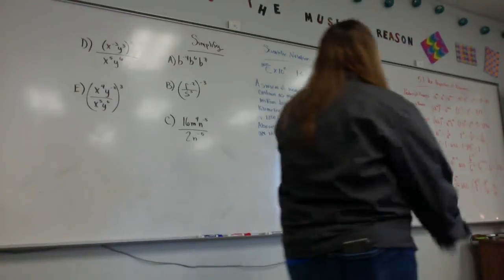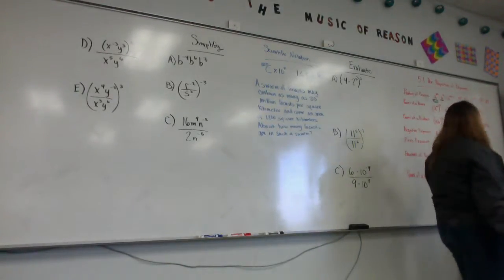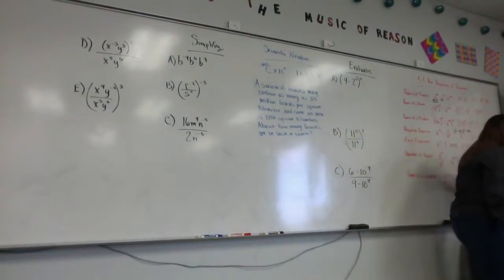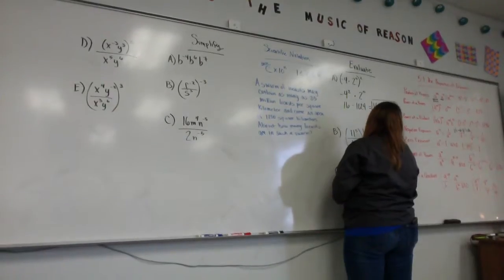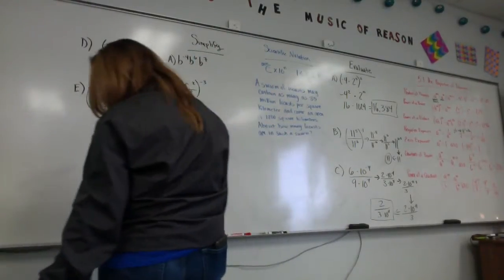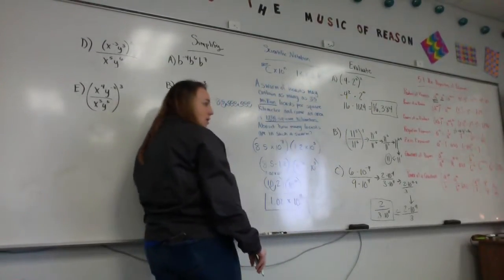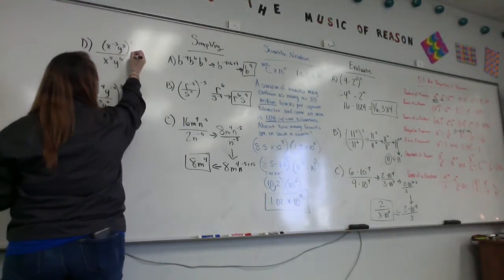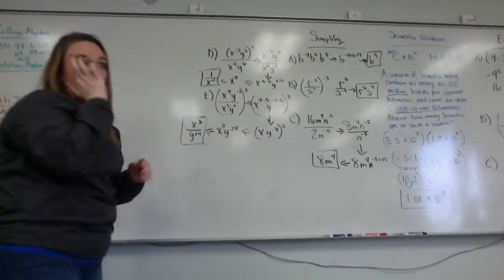5 1 FAII